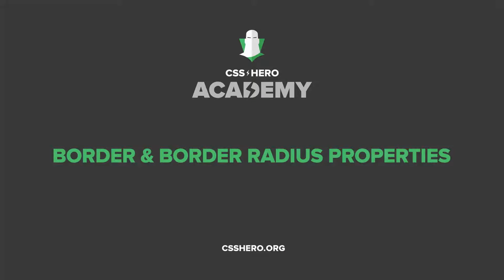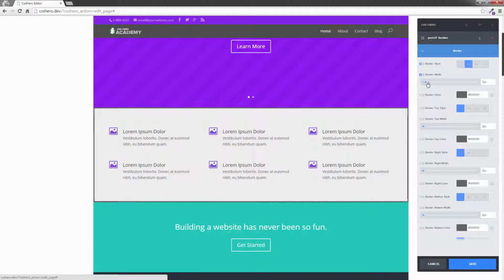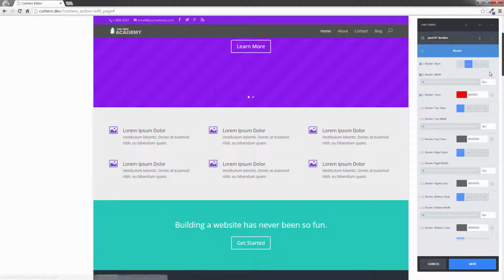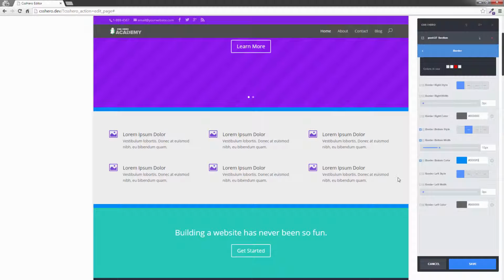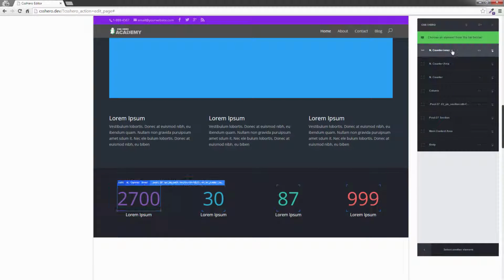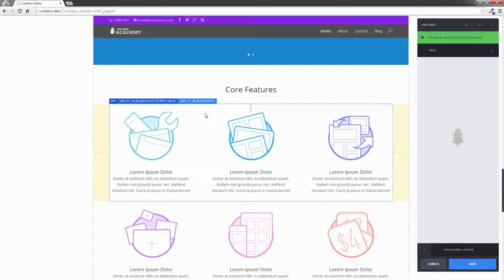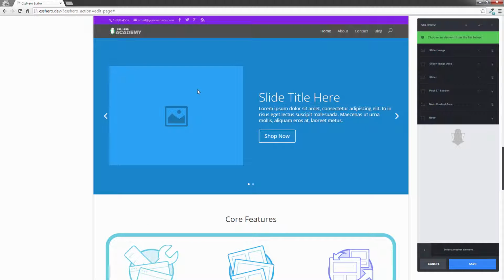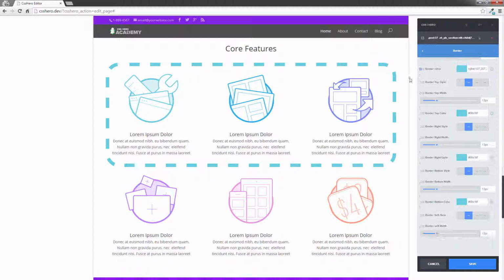CSS Hero Academy Lesson 10 - Border & Border Radius Properties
You can do some really cool things with CSS to create borders and change the border radius (corners). In this lesson, we show you how easy CSS Hero makes it to create and modify border properties.